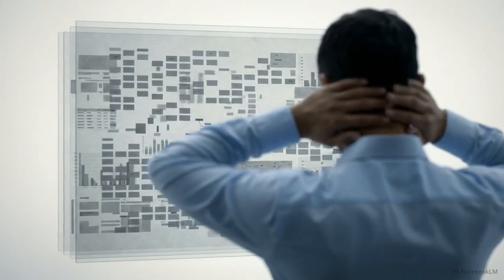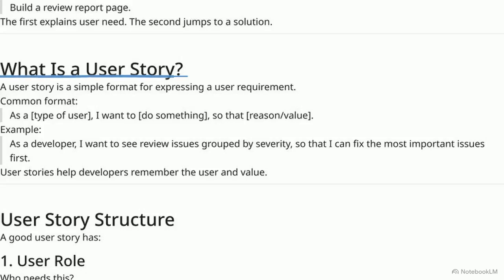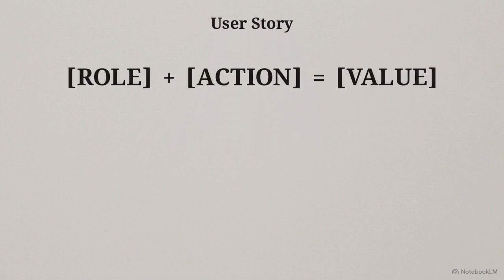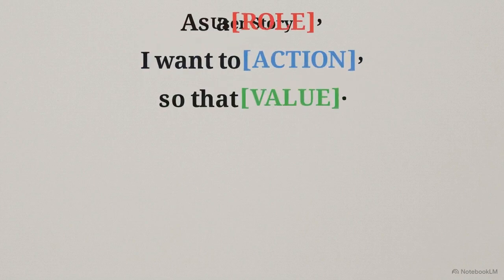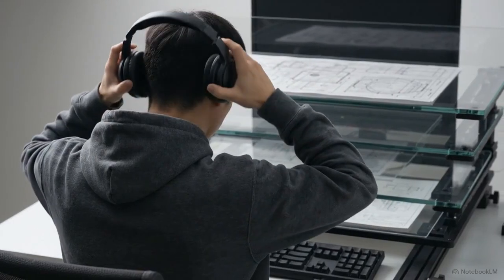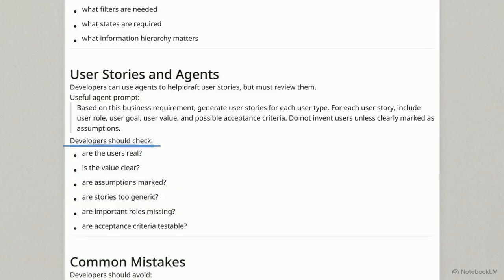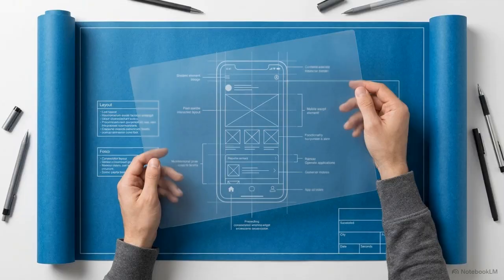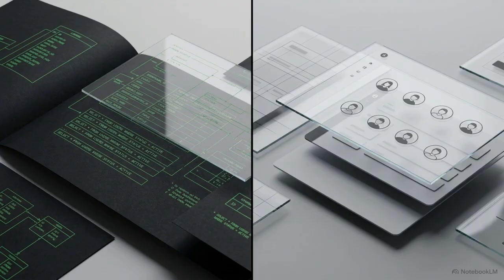User Requirements and User Stories for Developers | A Practical Guide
A Developer’s Guide to Real User Requirements

This video helps developers understand the difference between user requirements and user stories, and why both matter before implementation begins. It explains how to identify the real user, define their goal and value, write stronger “As a user, I want, so that” stories, connect them with acceptance criteria, and use them to guide UI/UX, development, and testing.